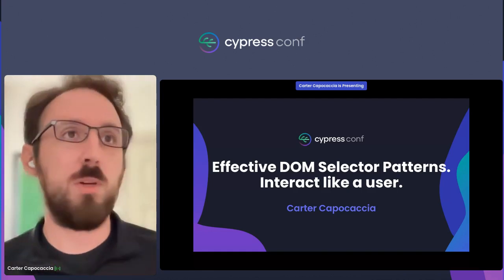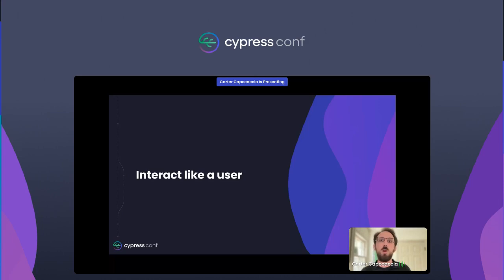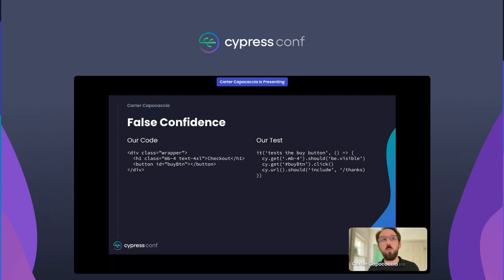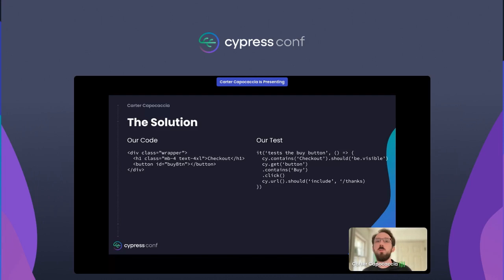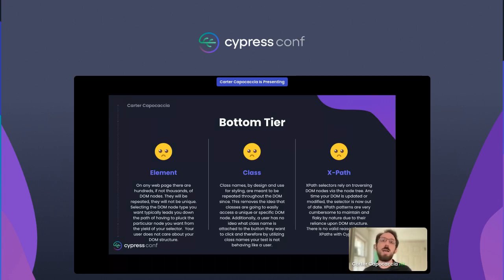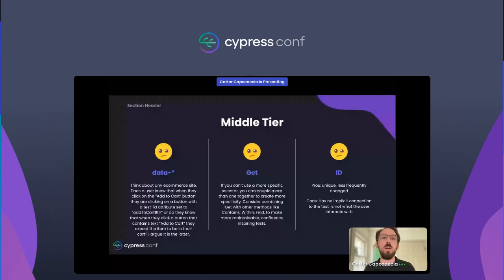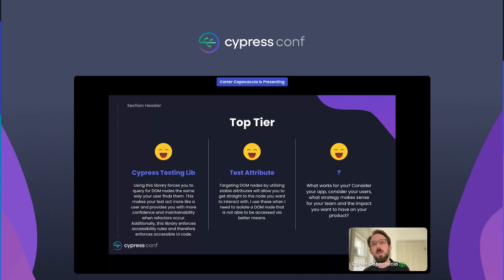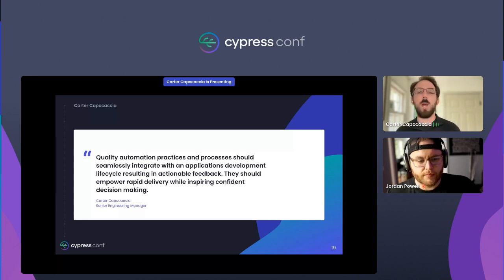Effective DOM selector patterns. Interact like a user | Carter Capocaccia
When writing tests that interact with your UI, you will likely utilize DOM nodes to isolate elements of your application and perform actions or assertions upon those elements or contents thereof.

In this talk, Carter ranks DOM node selectors styles into three "tiers" and discusses why he favors some over others and how Cypress enables us to act like a user more than ever before. Using poor selectors is akin to building your house upon sand. You can build a mansion of a test suite using poor selectors, but the test suite will crumble violently and require constant maintenance.